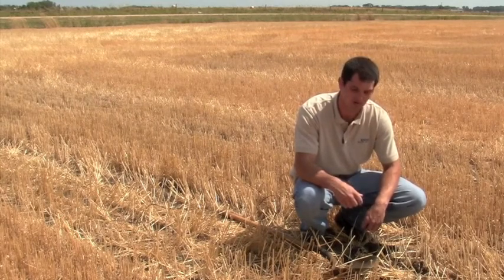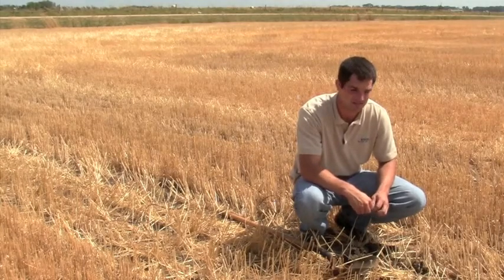To Plant or Not to Plant Cover Crops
Justin Fruechte, Forage and Cover Crop Specialist, talks candidly about the dry conditions throughout much of the Midwest and what that means for those contemplating cover crops in the 2012 growing season.